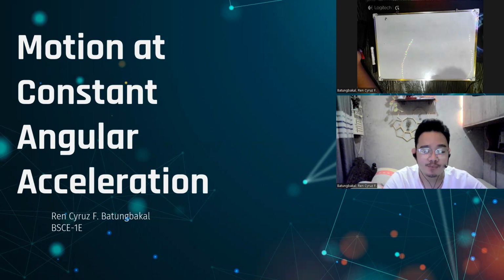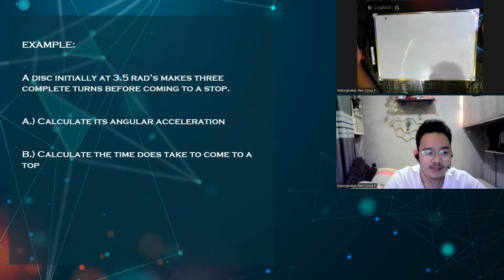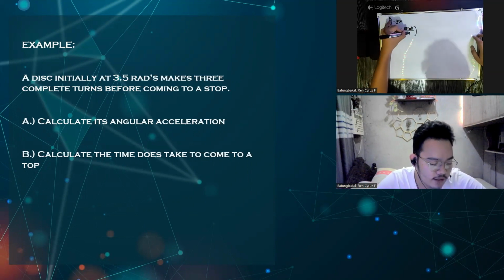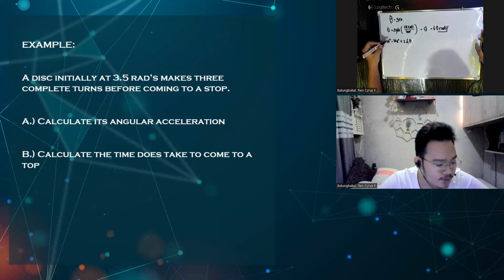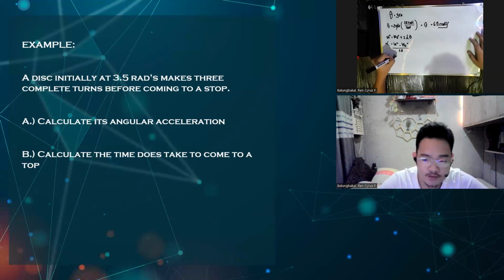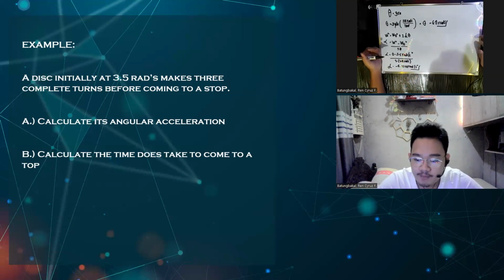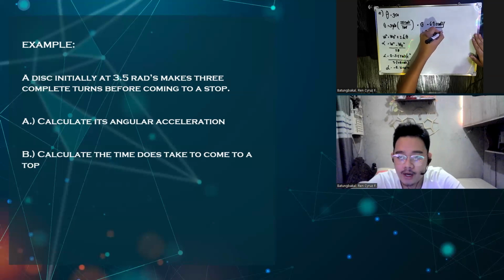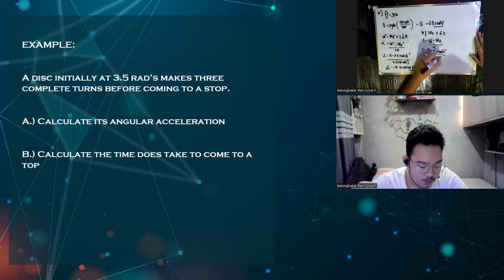MOTION AT CONSTANT ANGULAR ACCELERATION | REN CYRUZ BTNGBKL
PHYSICS FOR ENGINEERS

REN CYRUZ F. BATUNGBAKAL
BSCE-1E